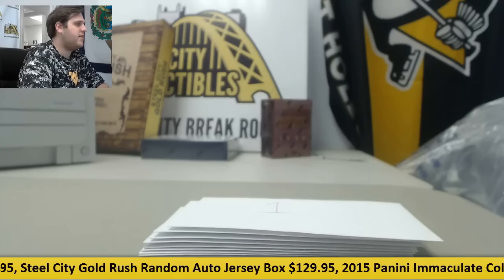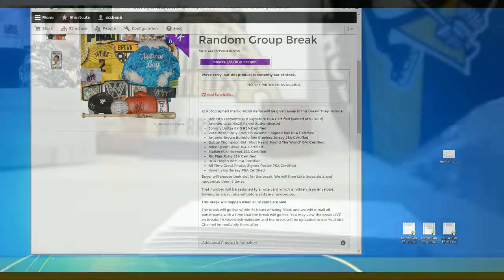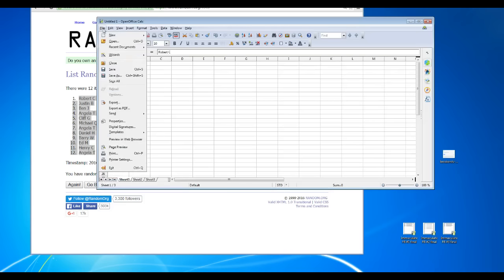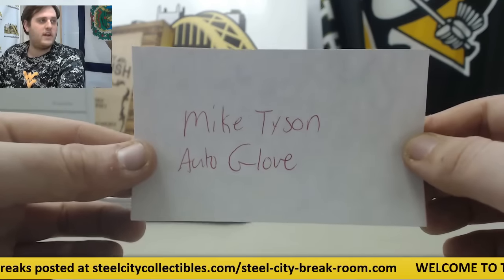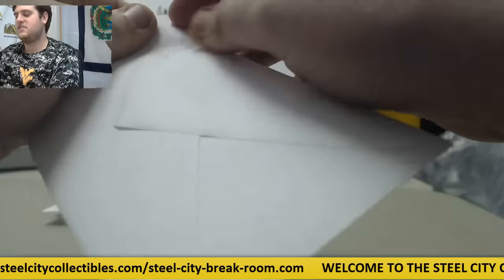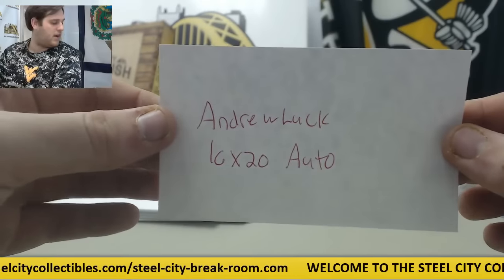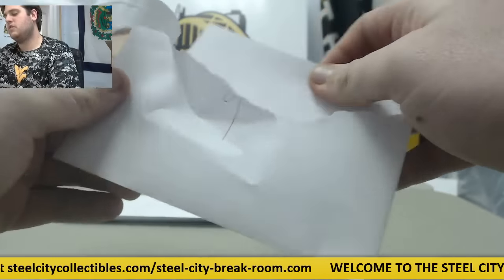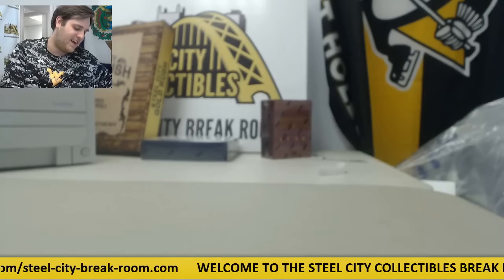12 PC Random Signed Memorabilia Group Break